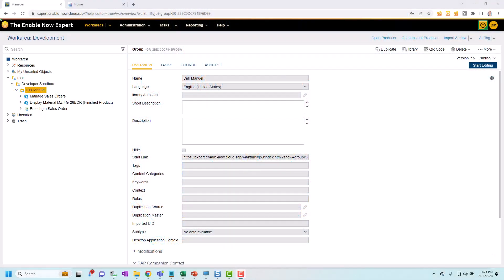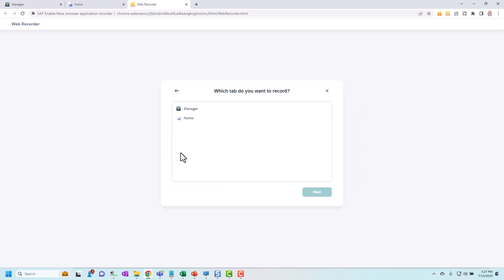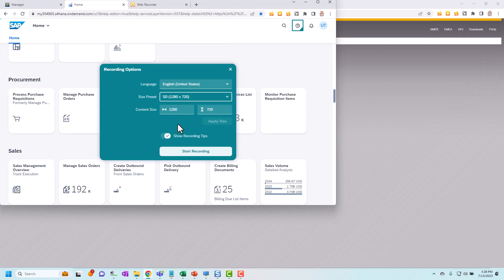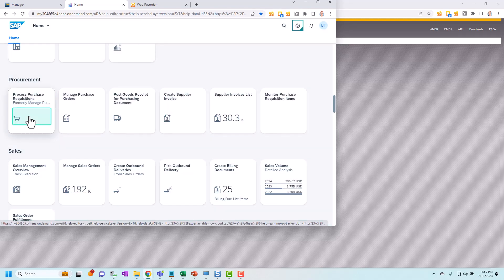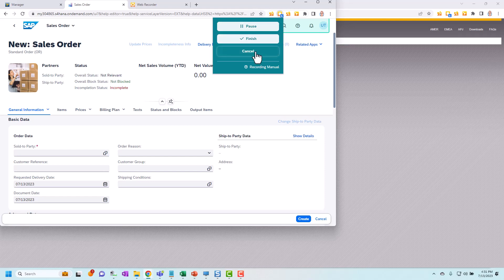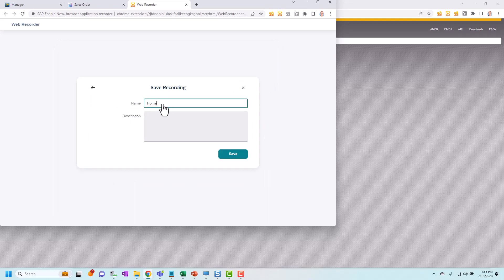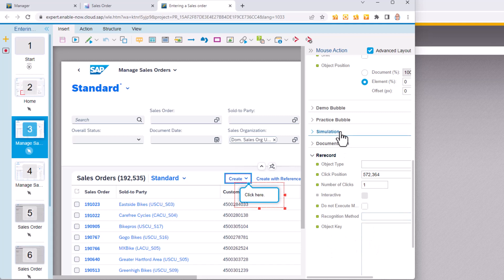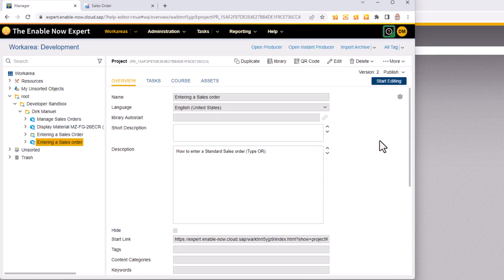Recording a Simulation using Web Recorder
A short demonstration of how to record (and edit) a simulation using the browser-based Web Recorder.